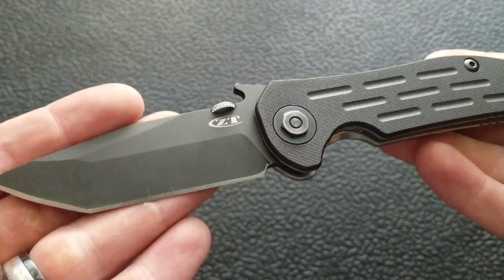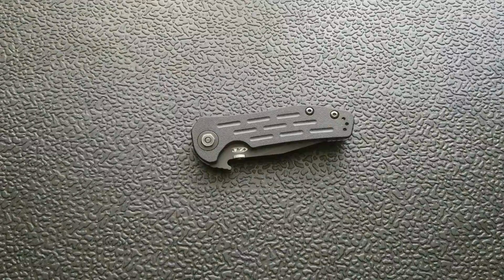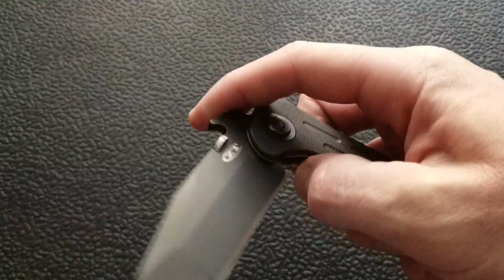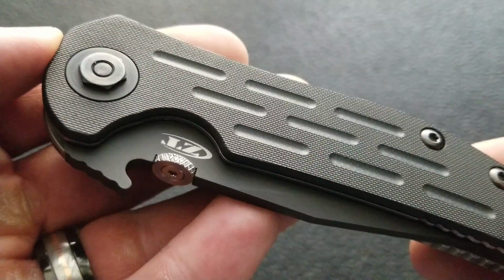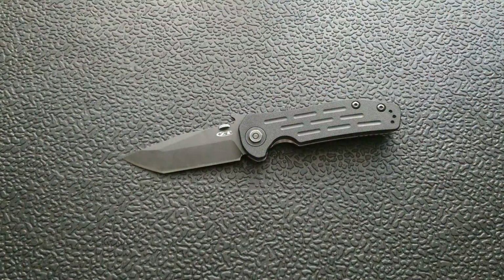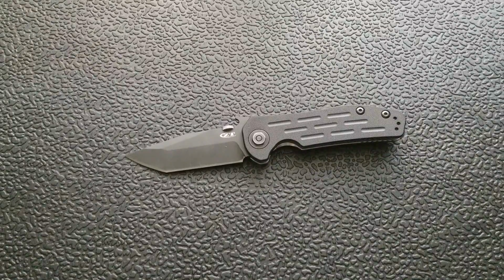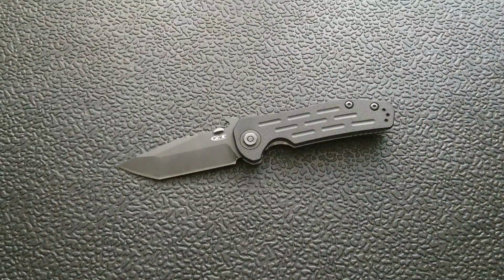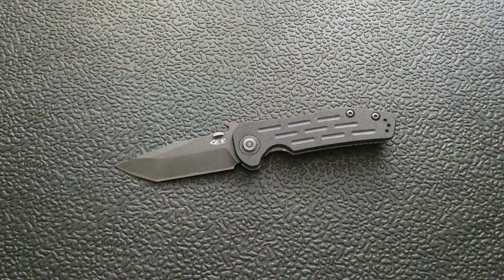ZT 0620 - Overview and Review